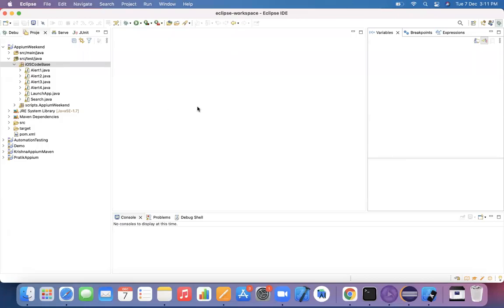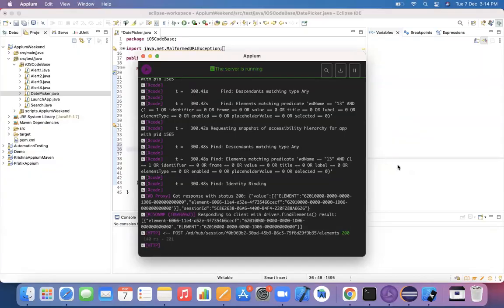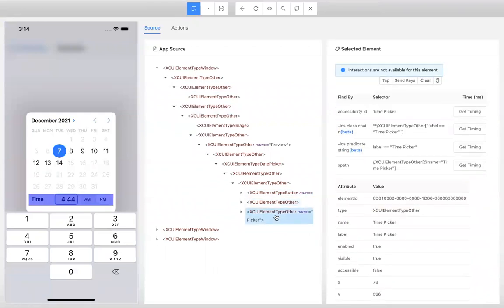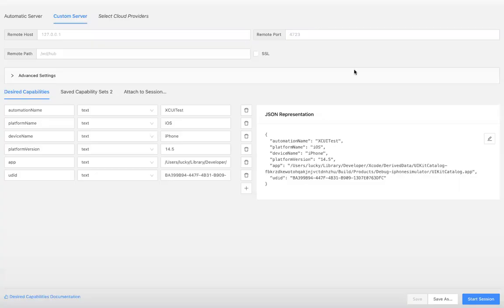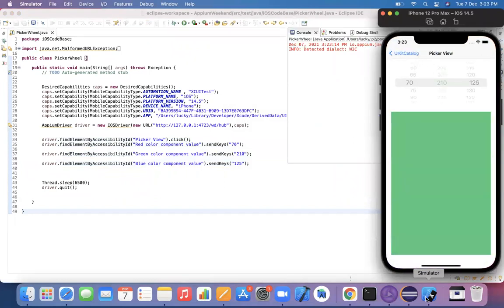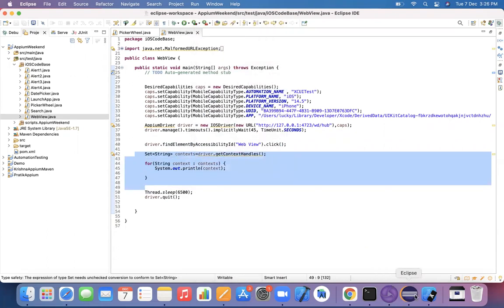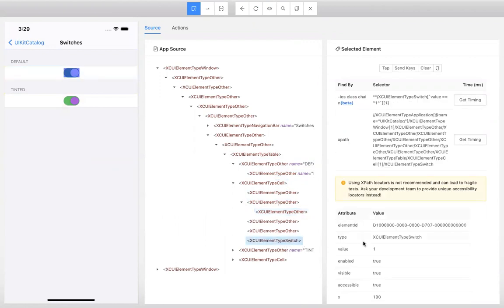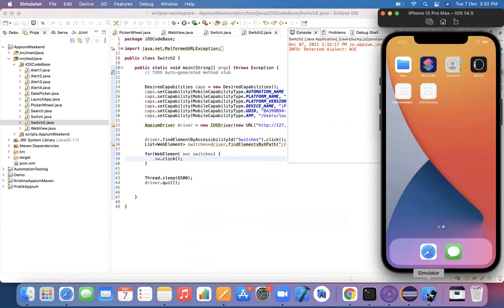Handling Date Picker, Picker view, Web view & Switch || Appium tutorial for Beginners